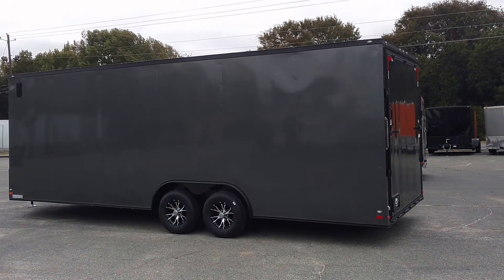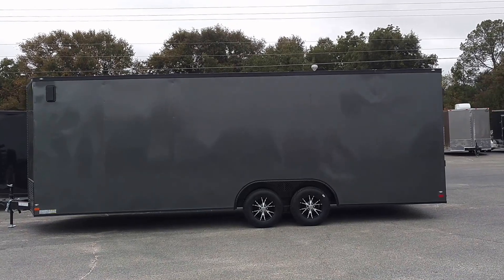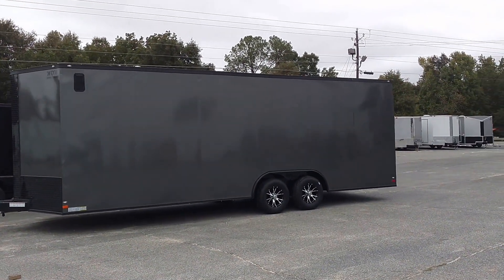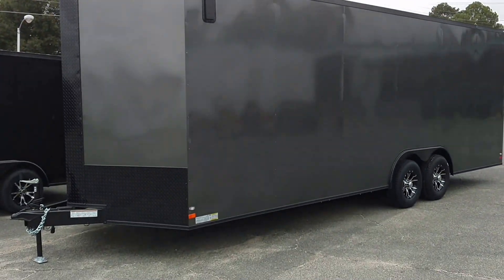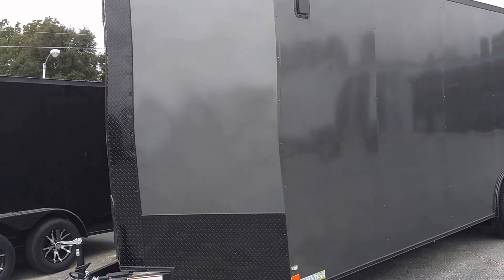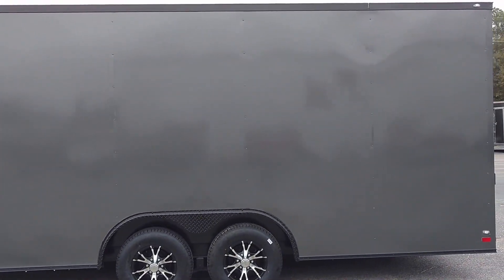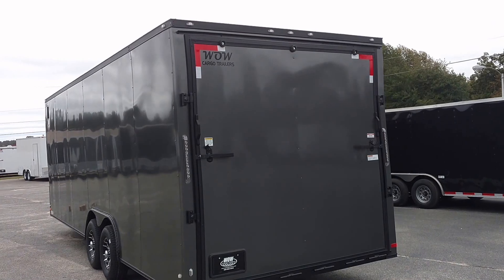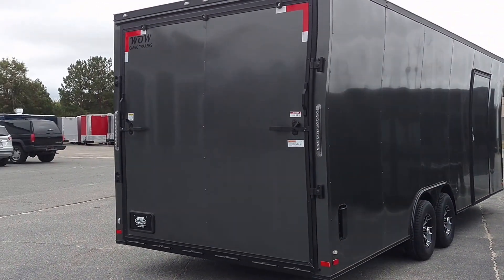Charcoal blackout series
Bo edition